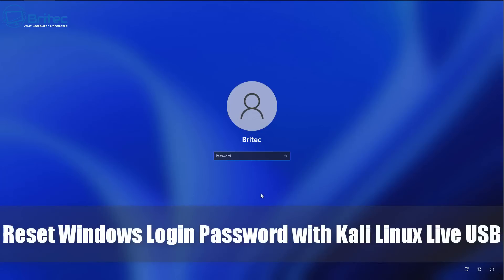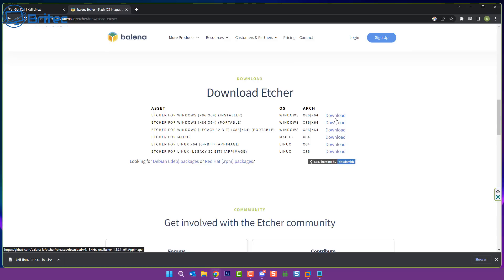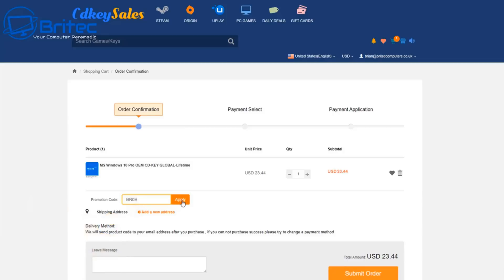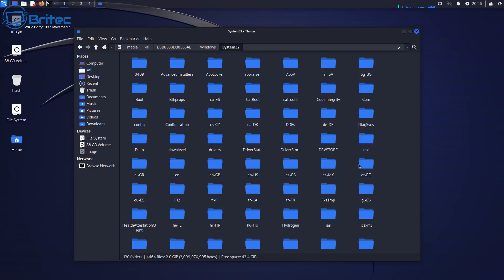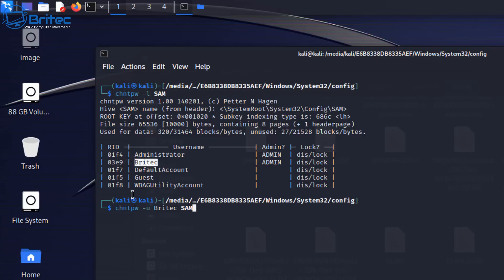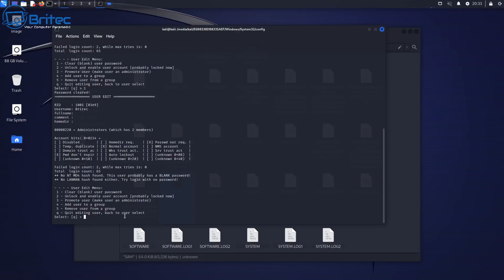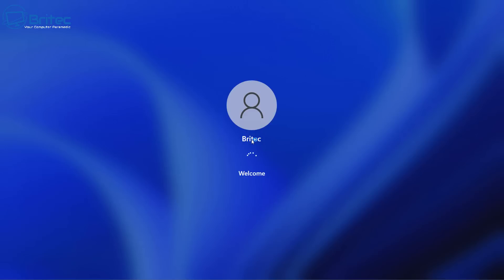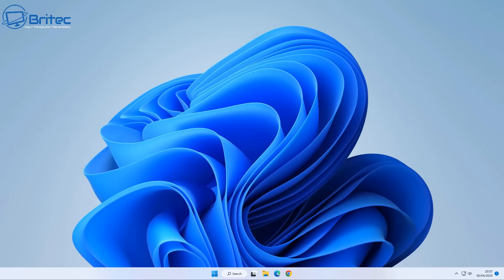Can't Login To Windows? Not A Problem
So you forgot your windows password? well don't worry, I will show you how to reset windows login password with Kali Linux for free.